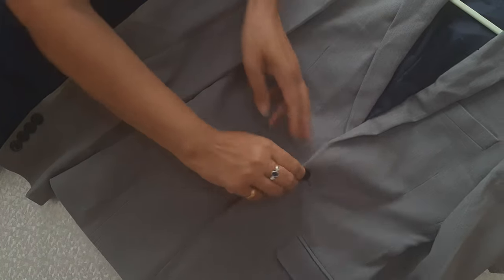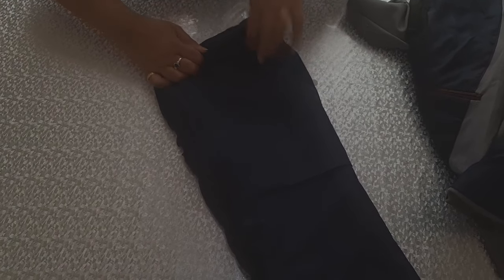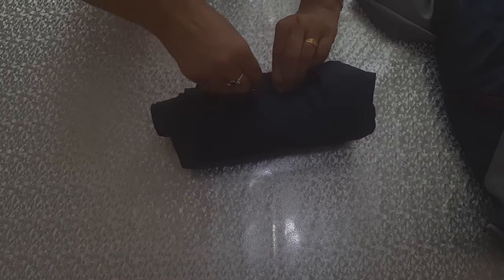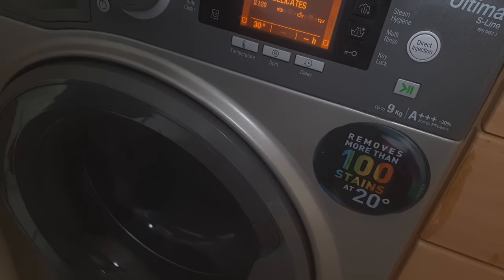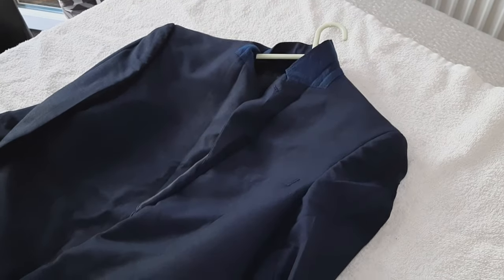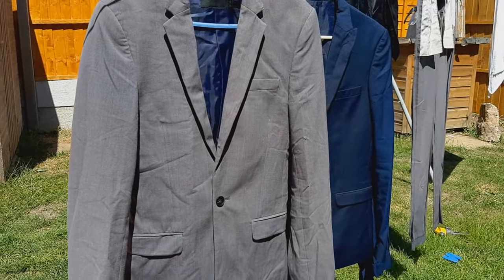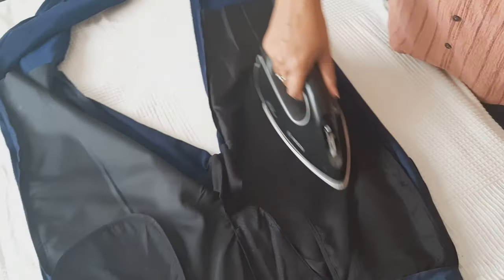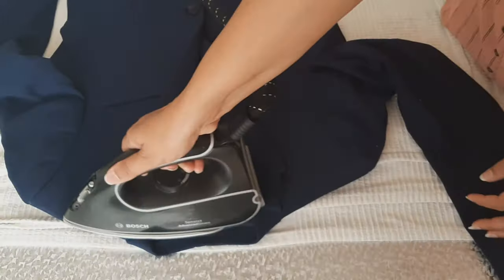HOW TO DRY CLEAN AT HOME (How to wash Men's Suits At Home)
HOW TO DRY CLEAN AT HOME (How to wash Men's Suits At Home) - Hello guys so today im going to be showing you how to dry clean clothes at home including Mens Suits. This is a brilliant way to save time and money as oppose to going to the drycleaners. Enjoy :)